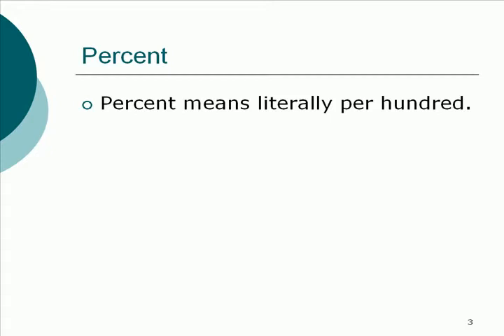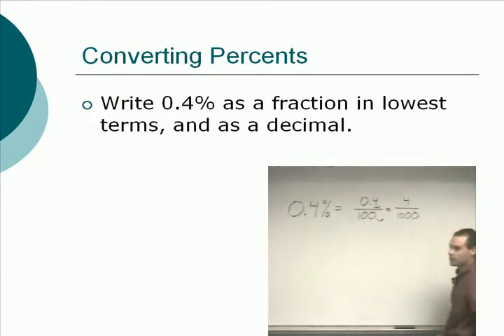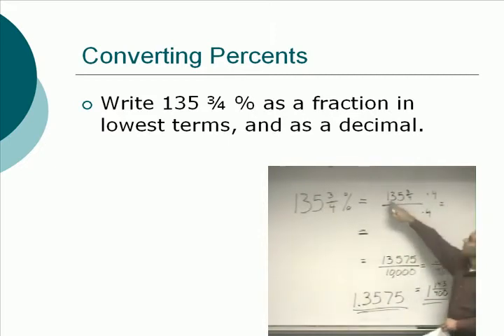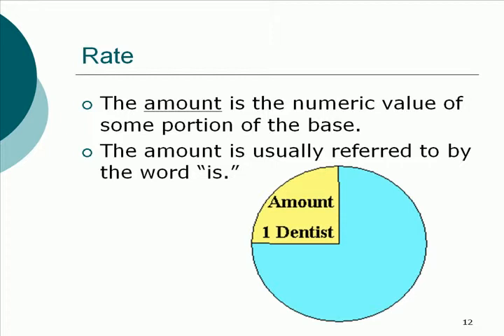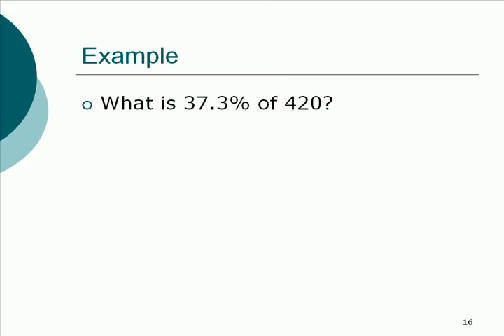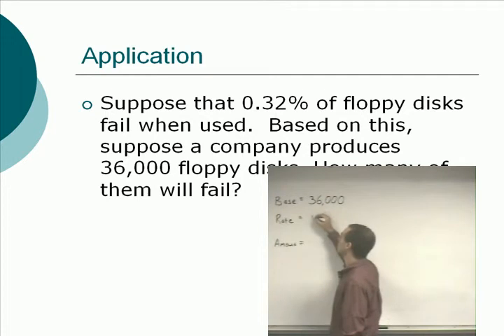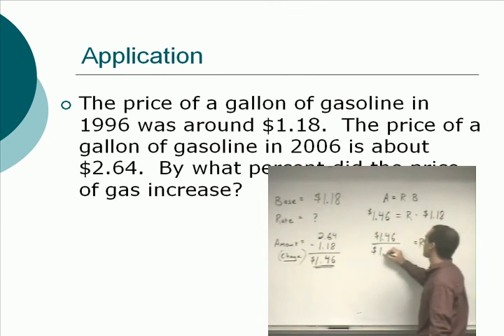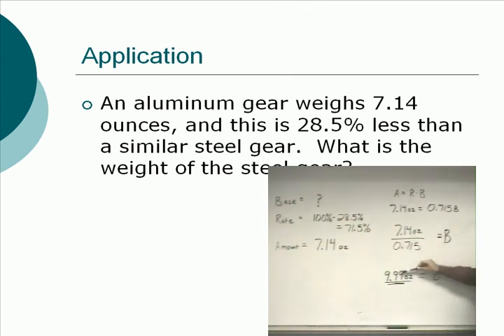CTM1A Percents Part 1